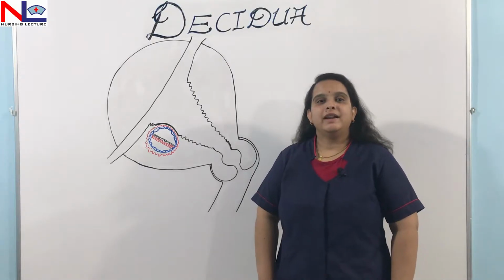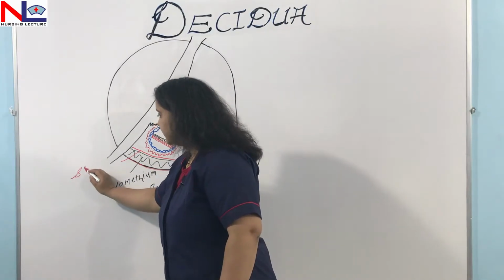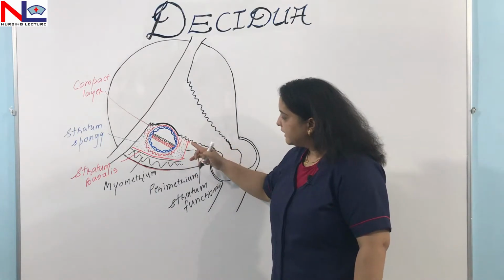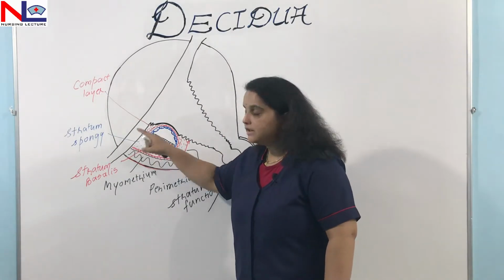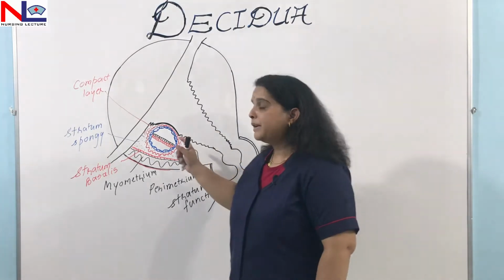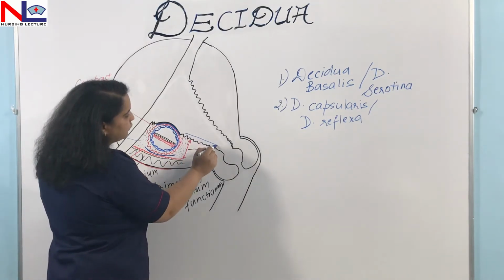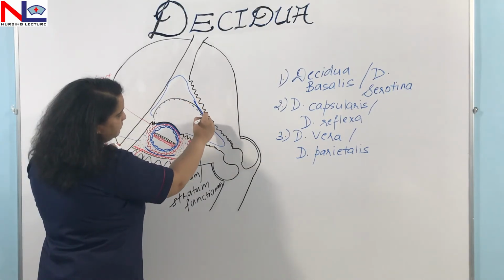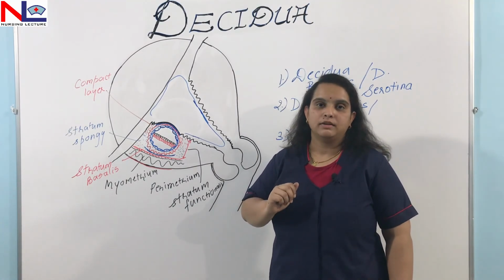Decidua | Placenta Development [Part-2] Nursing Lecture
What is Decidua?
Decidua means the functional layer (compact & spongy layer) of the endometrium and sloughs off during childbirth. in this video, it is explained that after blastocyst's implantation, the endometrial lining is called as decidua, and after that, depending on its contact with the endometrial lining it is renamed as decidua basalis (decidua serotina) when this comes in contact with the base of the blastocyst or when the lining forms a thin layer surrounding the blastocyst toward the cavity then it is called a decidua capsularis (decidua reflexa)and the remaining uninvolved area of decidua which do not take part in implantation site is decidua vera (decidua parietalis).

This decidua is very helpful for the blastocyst to survive initially and also releases some local chemicals for further penetrating the blastocyst because it limits the blastocyst to remain within the functional layer of the endometrium and the basal plate of the placenta is formed from this decidua basalis only.